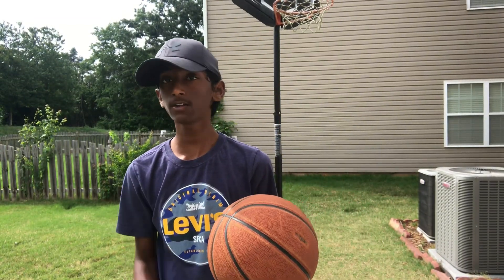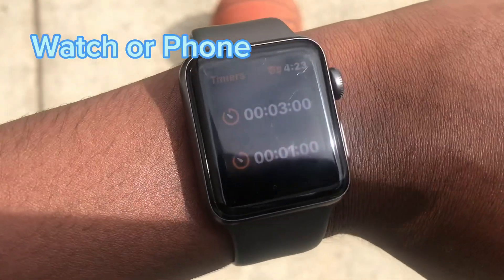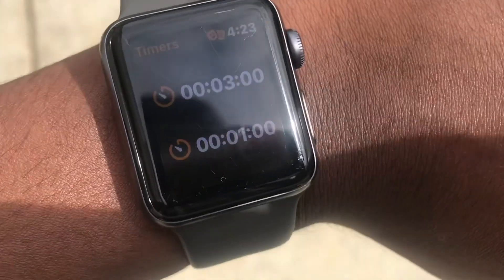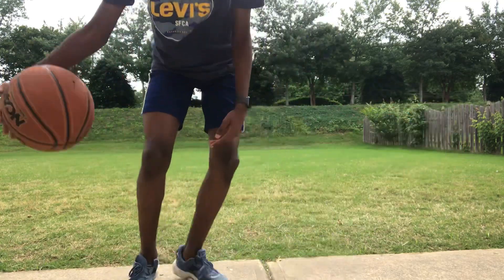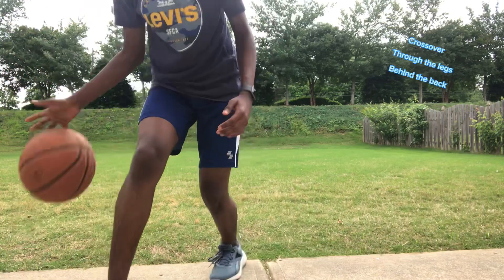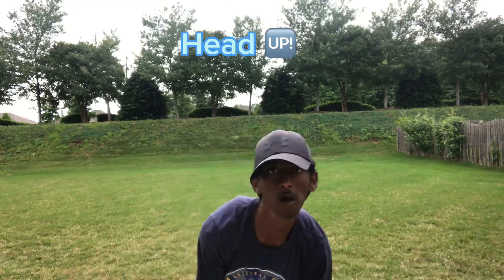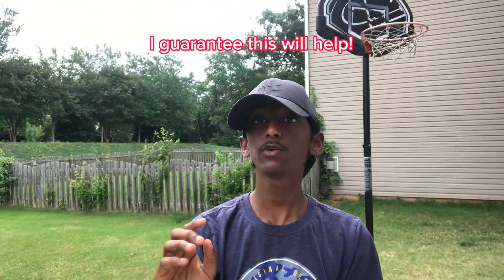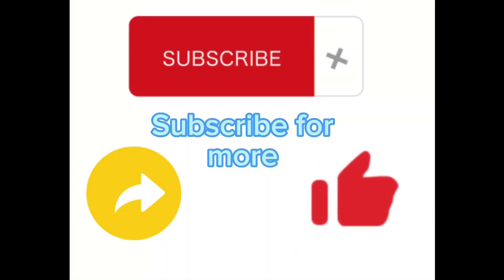Better Basketball Handles in 7 Days (100% works)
These drills will help your basketball handles improve exponentially!